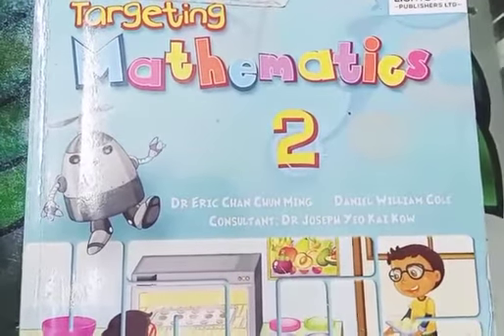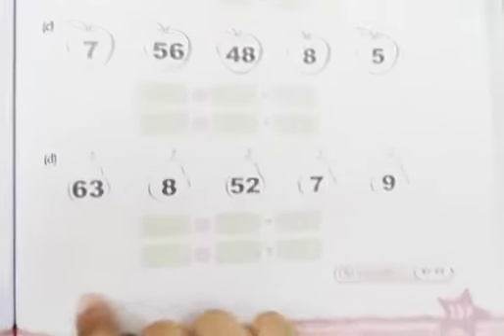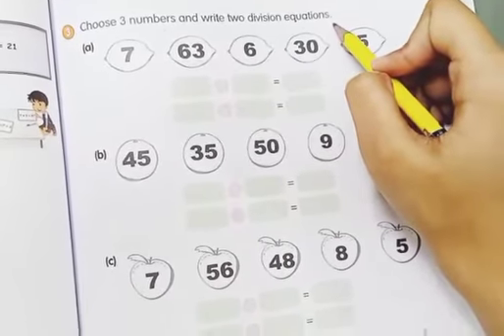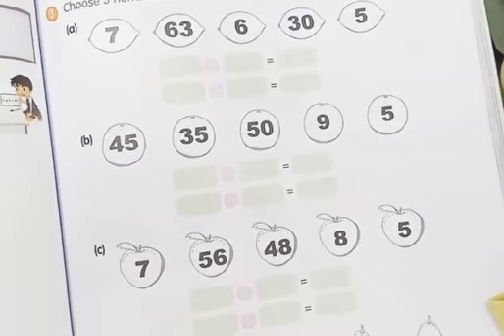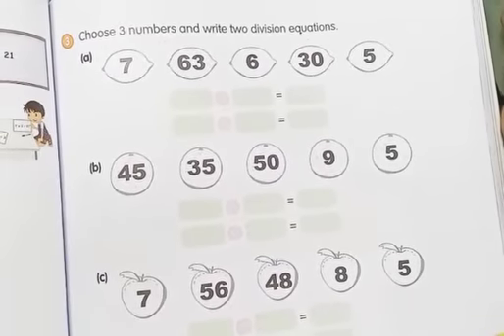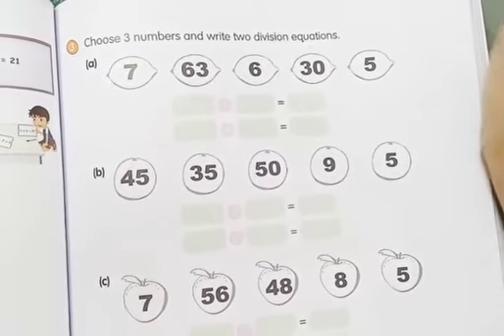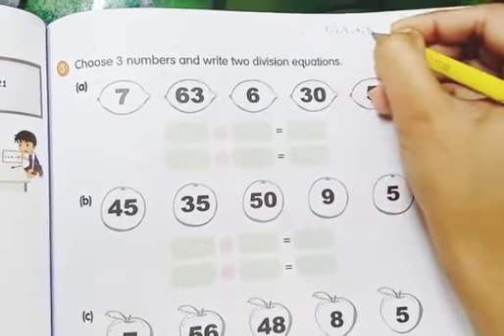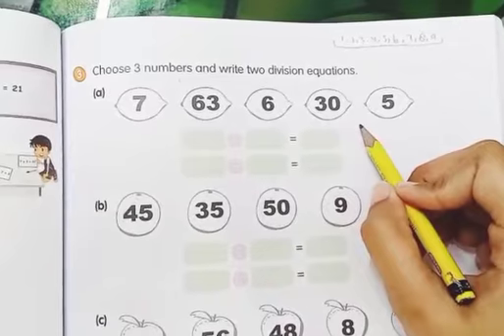MATHEMATICS L-II Ms Wajeeha Monday 25-01-21